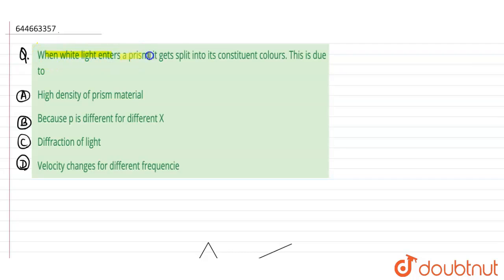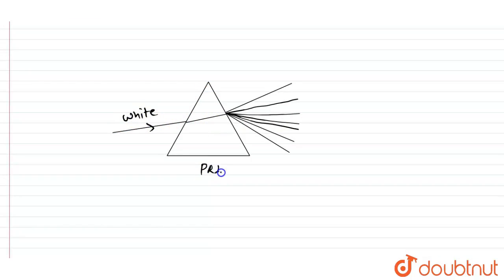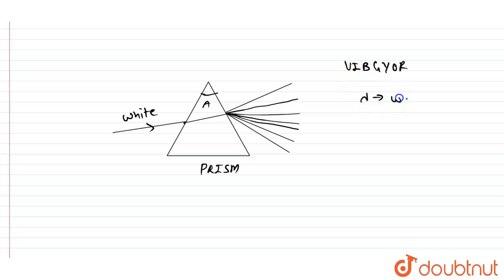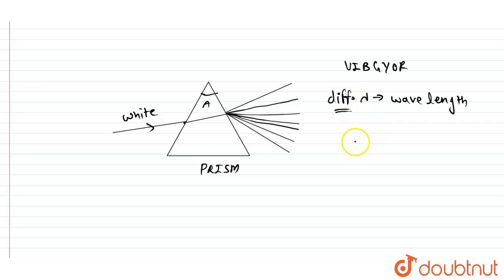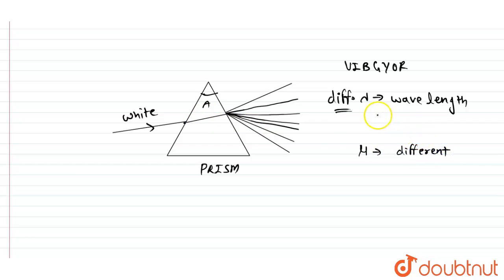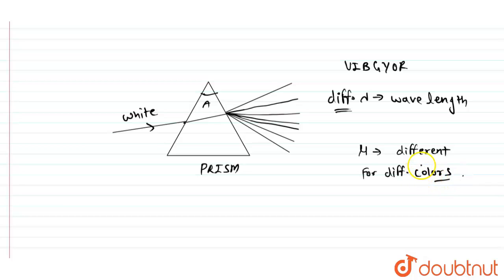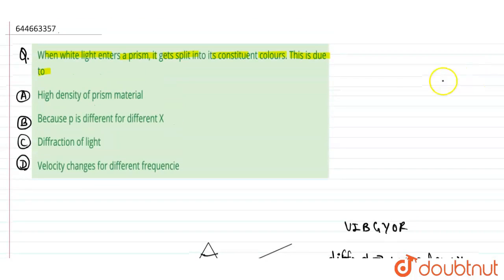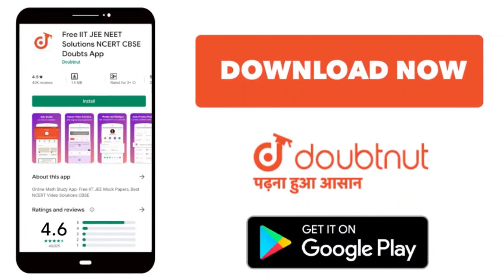When white light enters a prism, it gets split into its constituent colours.This is due to | 12 ...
When white light enters a prism, it gets split into its constituent colours.This is due to
Class: 12
Subject: PHYSICS
Chapter: RAY OPTICS
Board:IIT JEE

👉 Have Any Query? Ask Us.